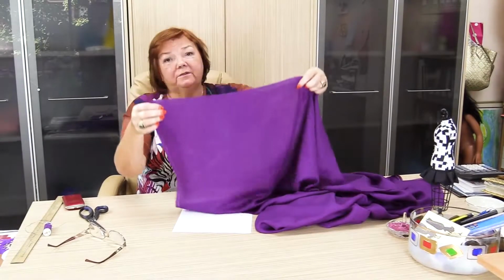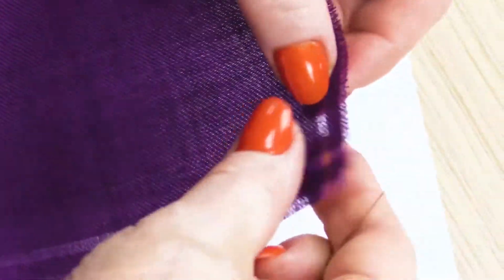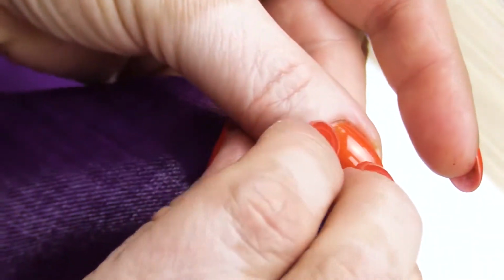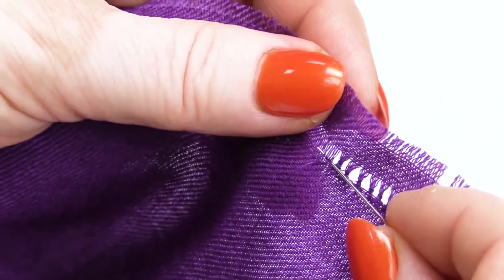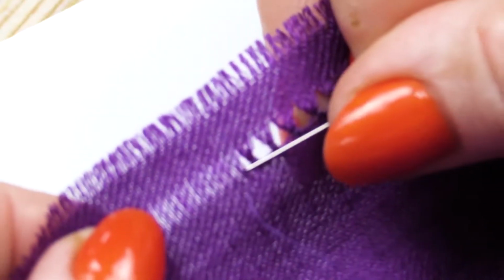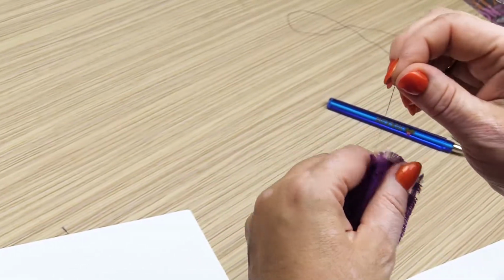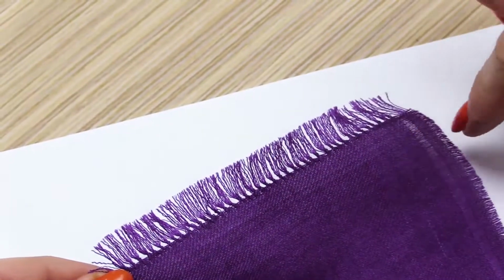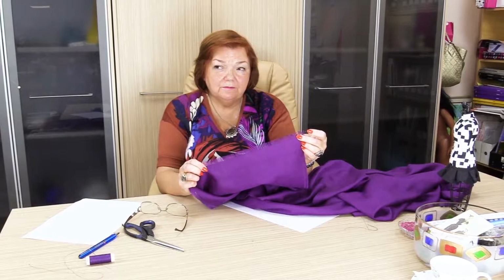DIY: How to make a cashmere shawl. Cashmere shawl sewing tutorial.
Our courses Today I want to show you how to edge a cashmere shawl by hand.
I’ll show you how to make a macrame style stitches.
First of all you need to find an edge of the shawl.
When I finish working, the edges will be decorated by small tassels.
The technique is not complicated at all.
You need to do the same thing once again.
Be very careful and don’t rush!
First I wanted to show you this technique on a piece of modeling fabric, so that I could work with a thread of different color, but then I’ve decided that the technique is simple enough.
I’m making this item not just for a tutorial. I’ve just decided to show you how I make one of the items ordered in our fashion house.
I know that you may think that this technique is complicated, but actually it’s very simple.
Don’t be afraid to make items by hands. It’s very satisfying to wear items you make yourself.
I think that this is the best way to edge cashmere shawls.